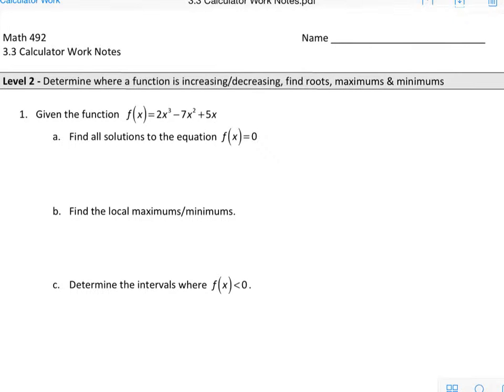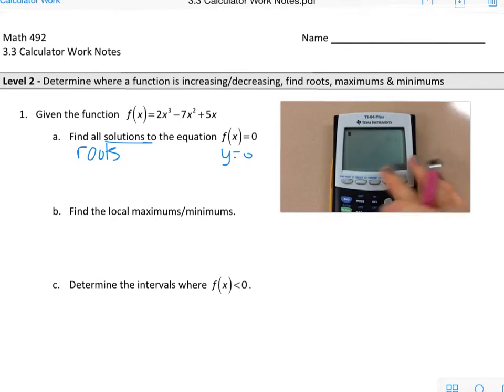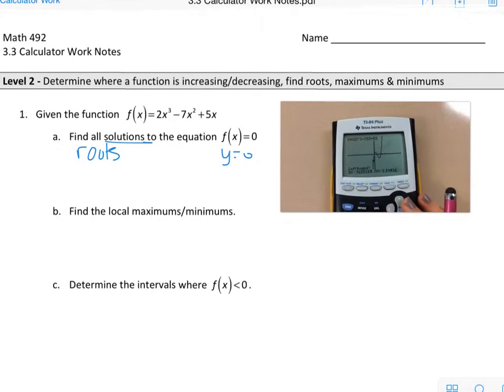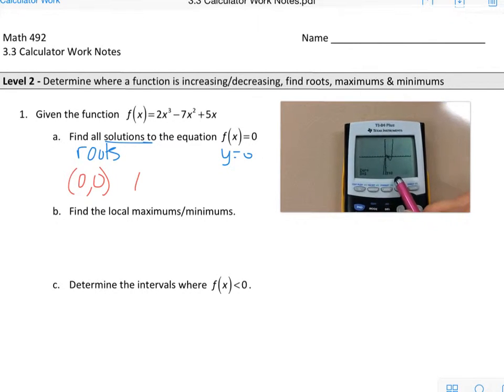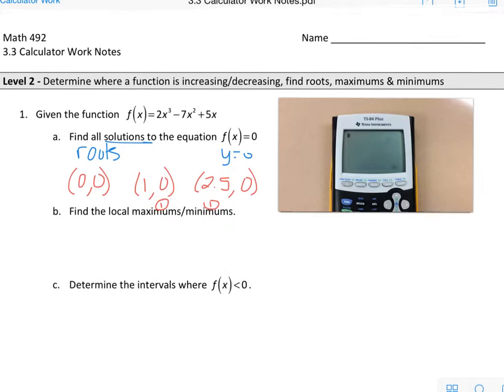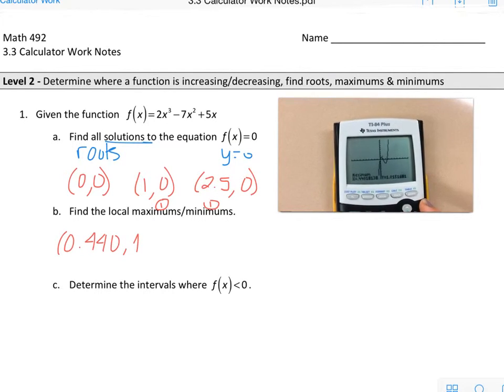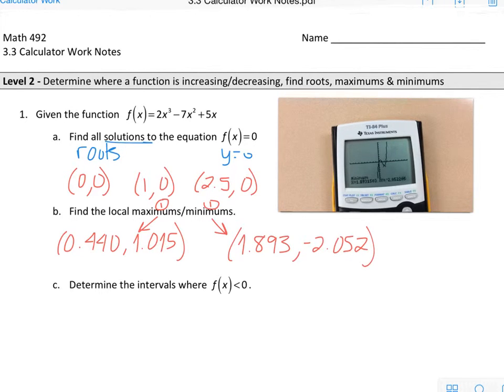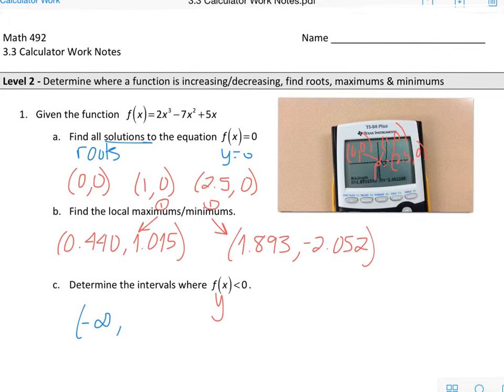Math 492 3.3 Level 2